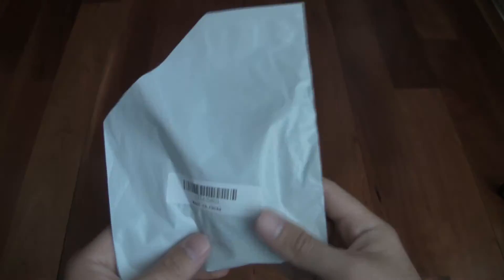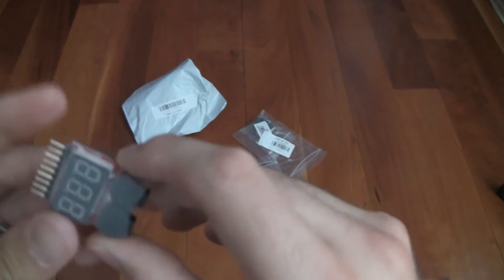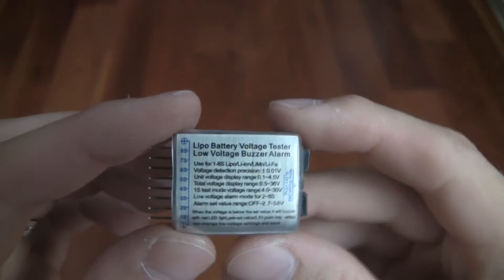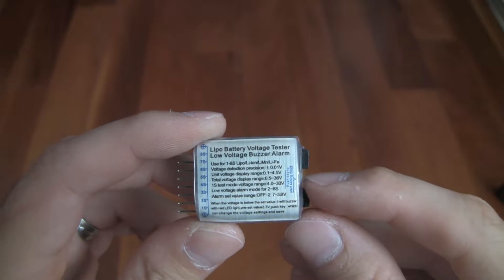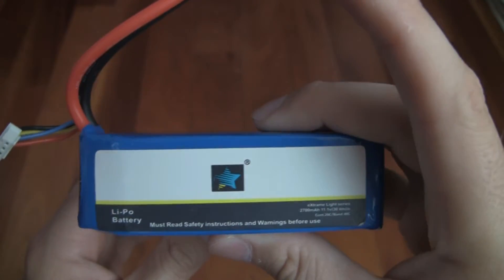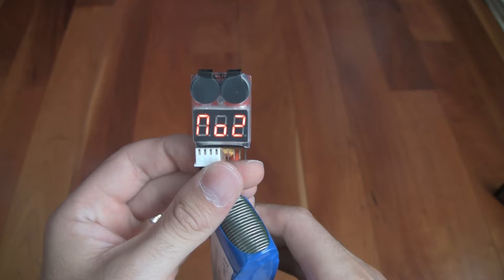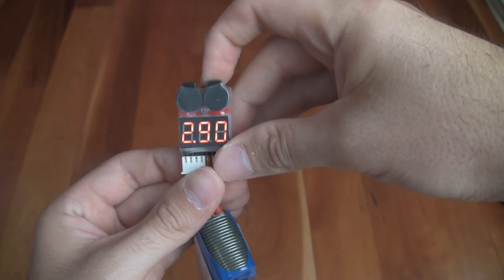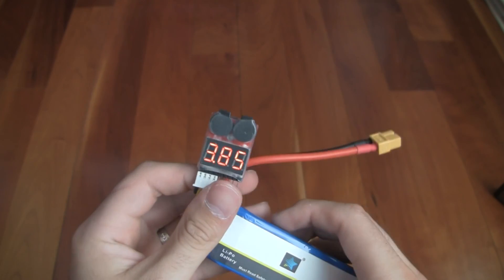*GearBest* Low Voltage Lipo Battery Buzzer Alarm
This battery buzzer alarm works with 1-8S batteries. Super loud!! Customizable battery alerts.